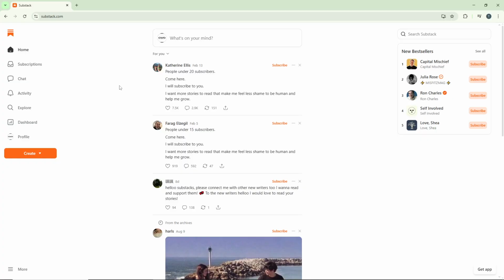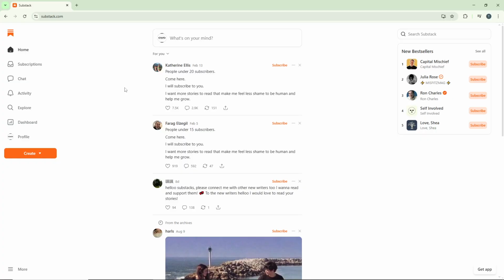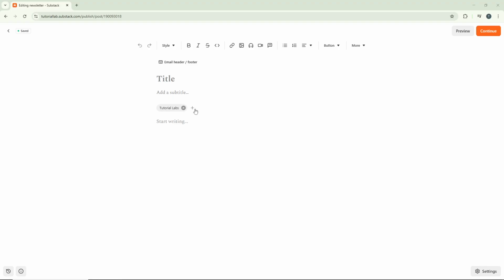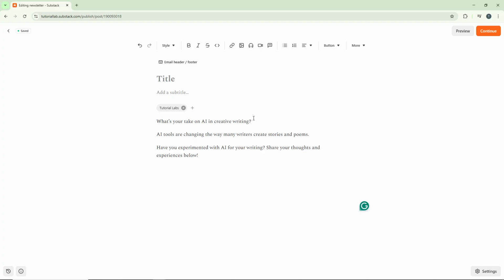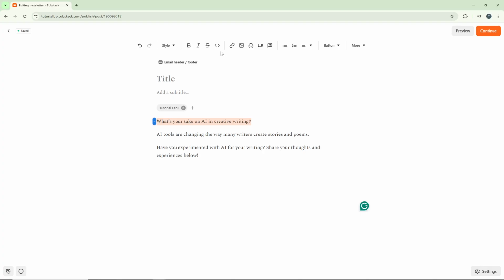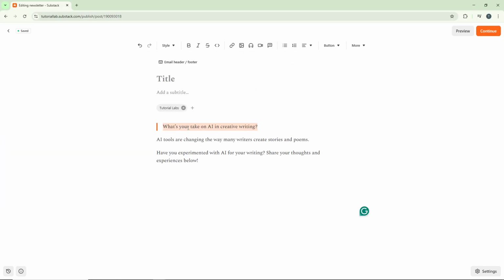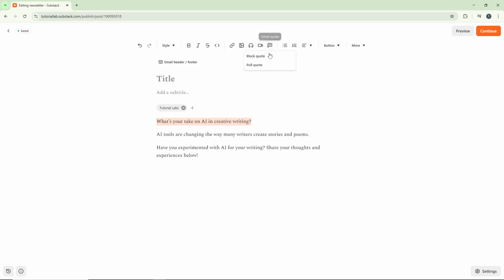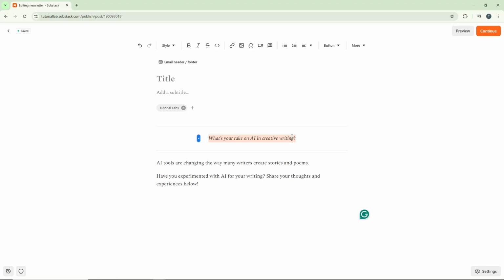How To Format A Quote In Substack (Tutorial 2026)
Along the way, you'll learn how to format a quote in Substack, how to add a blockquote in Substack, style quotes in Substack editor tutorial, insert a pull quote on Substack post, Substack quote formatting tips and tricks, how to make an indented quote Substack, apply quote block styling on Substack, best way to display quotes Substack, format a quote in Substack tutorial, adding a quoted section in Substack, customize quote appearance in Substack, using blockquotes for Substack articles